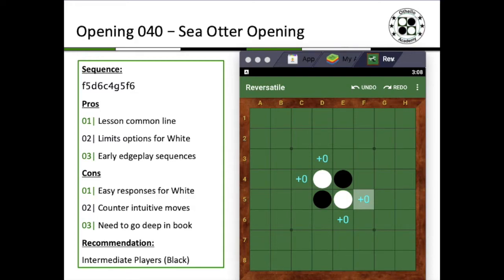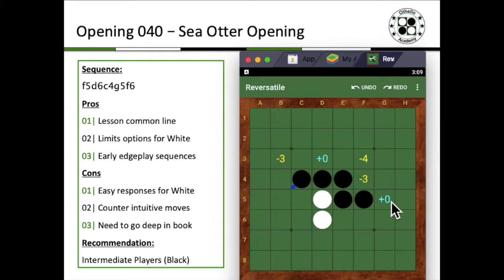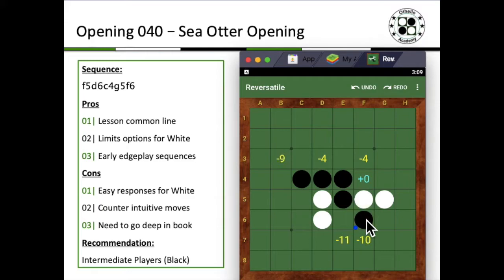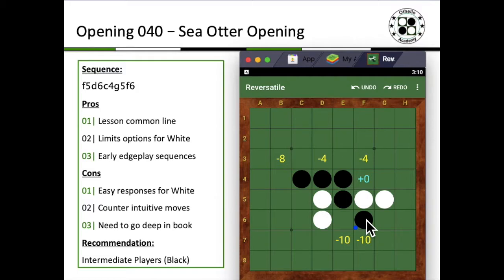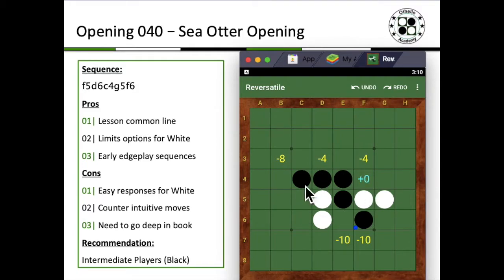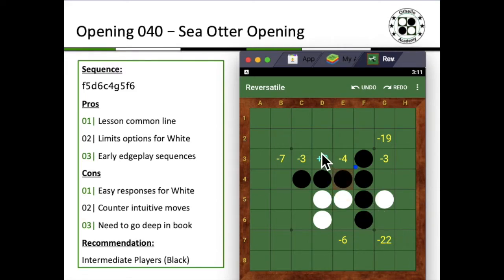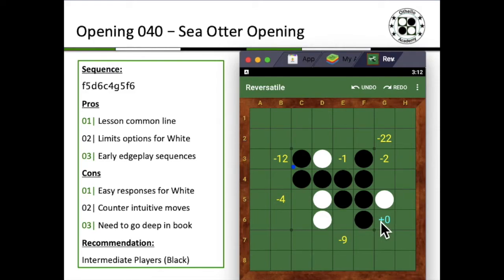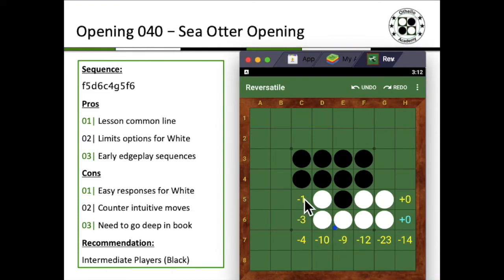Othello Academy - OP040 - Sea Otter Opening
This video is about an opening one could play as Black using the Cat branch of opening but against an opponent who chooses to play the Ganglion variation.